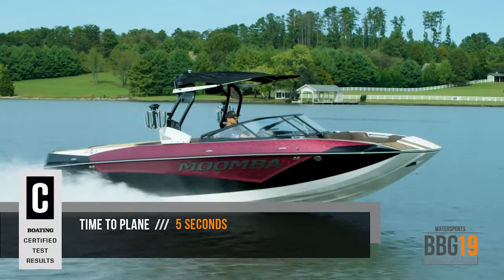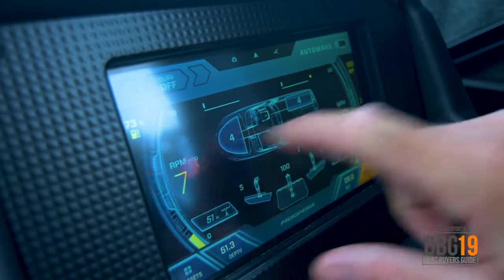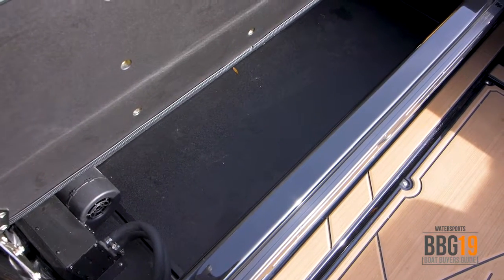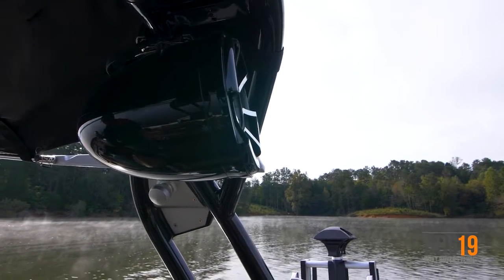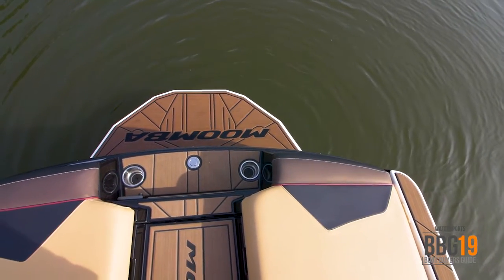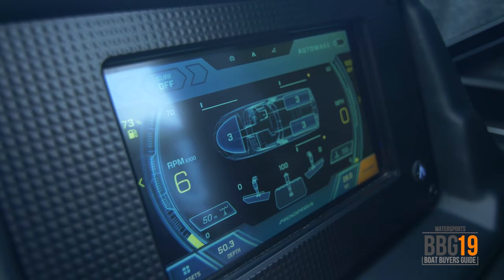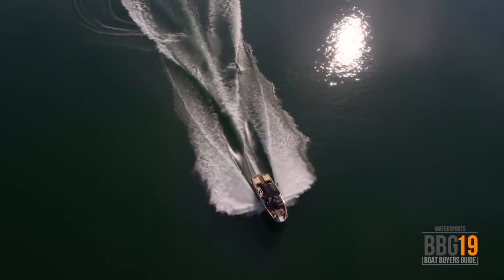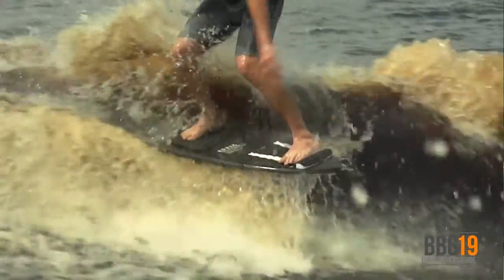2019 Moomba Makai - Boat Buyers Guide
The Makai is Moomba’s newest flagship model, aimed at delivering the best experience at a more wallet-friendly price.
With an overall weight of 5,200 pounds and 4,000 pounds of available sub-floor ballast, the Makai is built to displace serious amounts of water. While we could not collect fuel-flow data, we did prove that the Makai creates the largest wakes and waves of any Moomba. The Flow 2.0 system engaged — two automated contoured plates that extend off the running surface of the transom— the wave